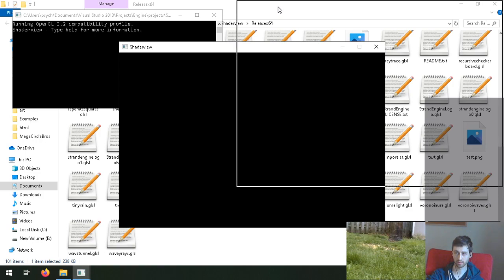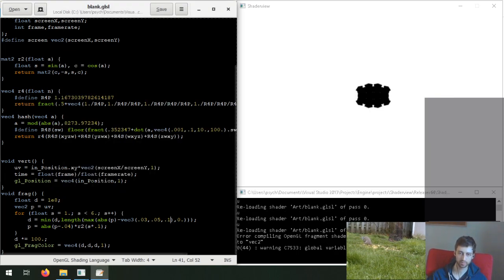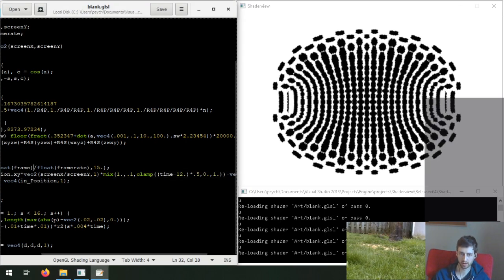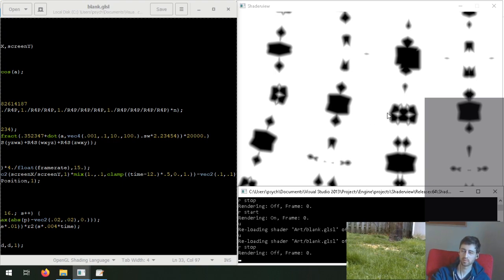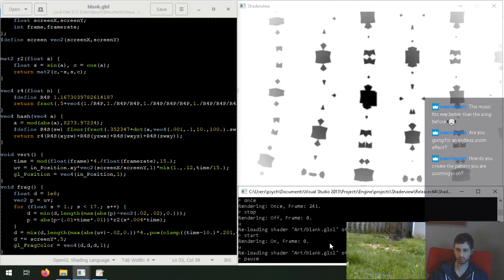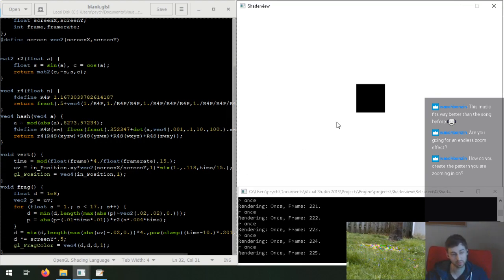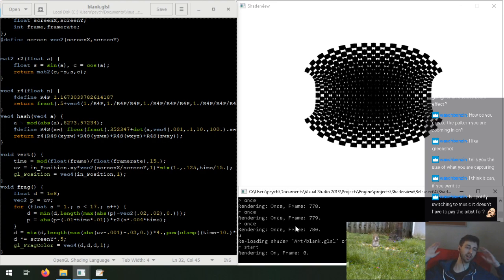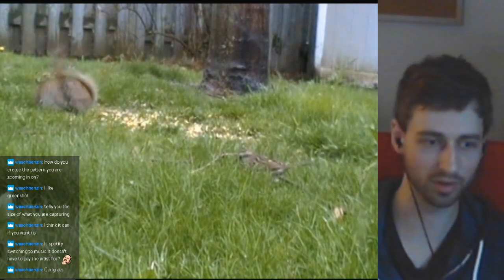Daily Shader Procedural Art(April 30 2020 Live Stream)